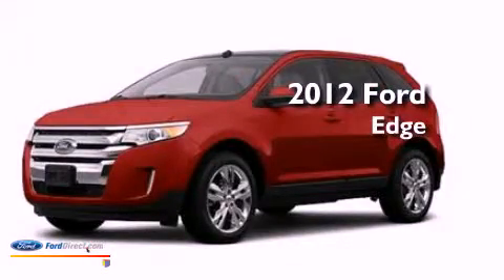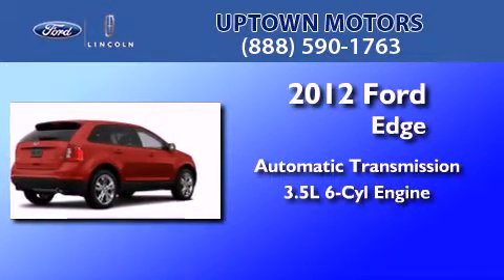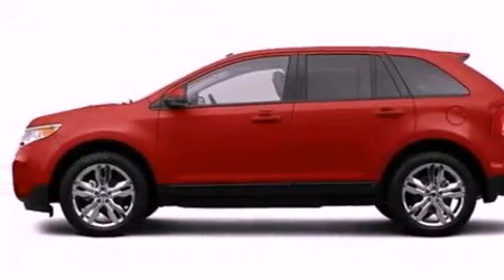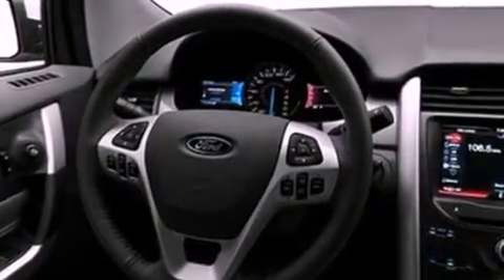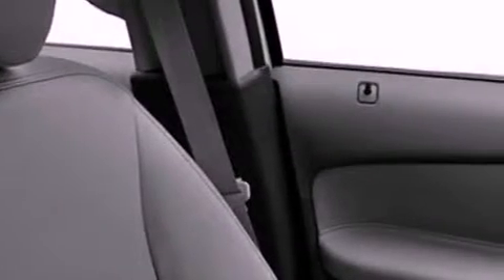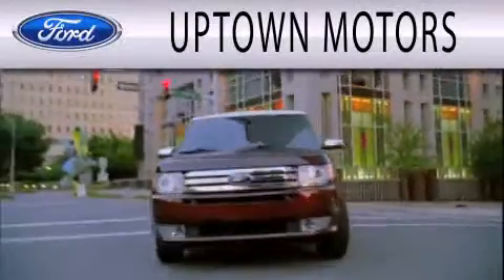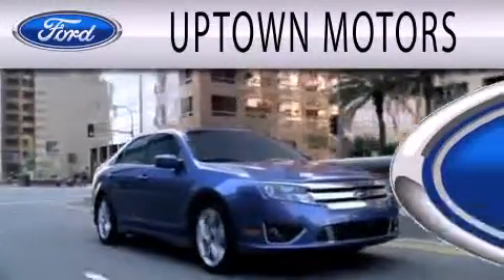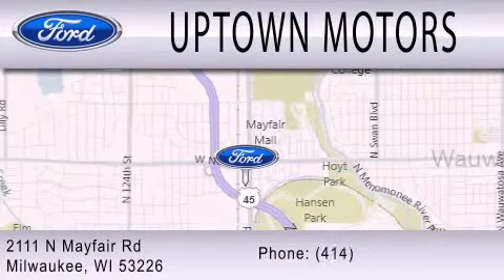2012 Ford Edge Milwaukee WI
Year : 2012
 Make : Ford
 Model : Edge
 Engine : 3.5L V6 24V MPFI DOHC
 Trans . : 6-SPEED AUTOMATIC
 Exterior : CANDY RED

 Interior : MEDIUM LIGHT STONE
 Stock : 12-128E